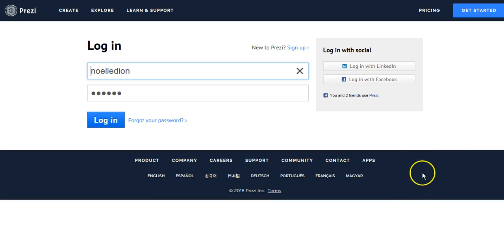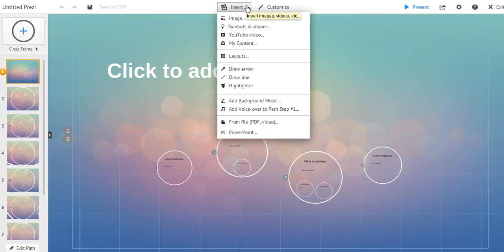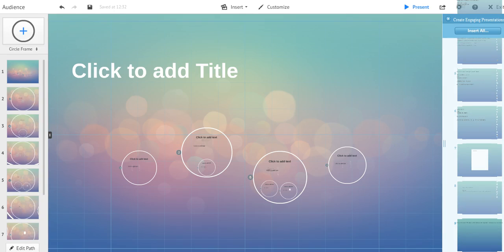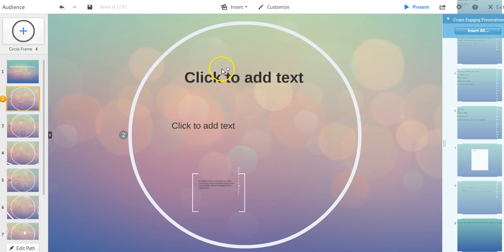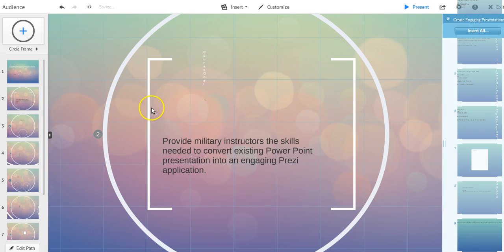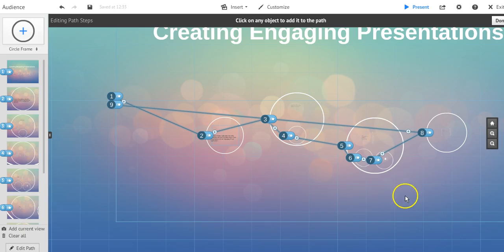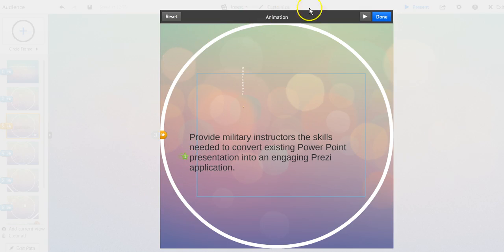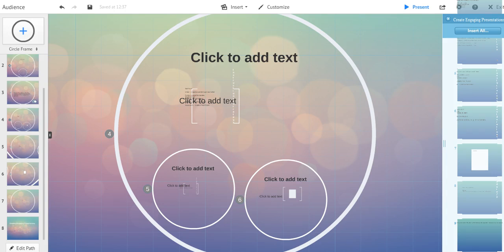Using Prezi to Create Engaging Presentations